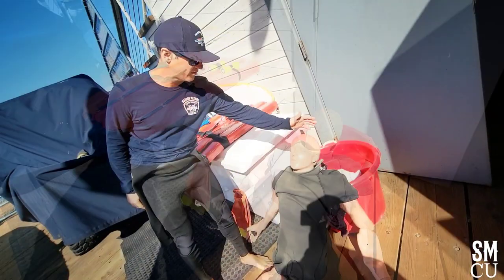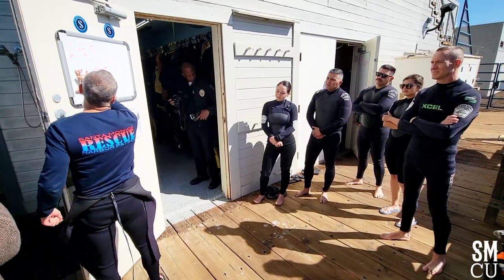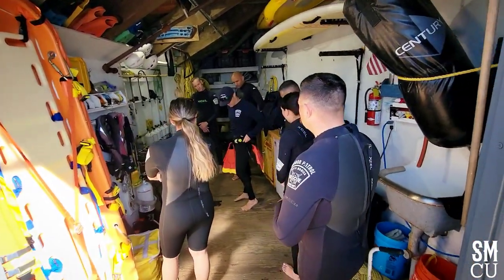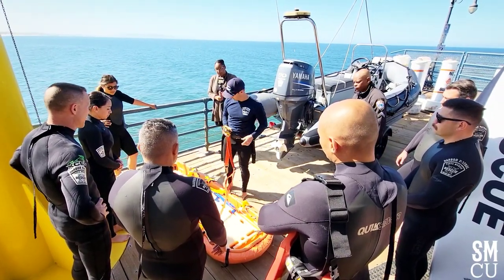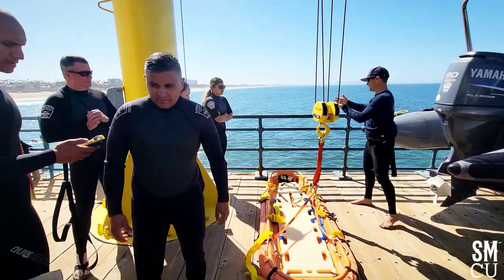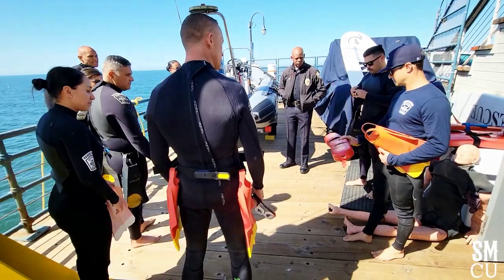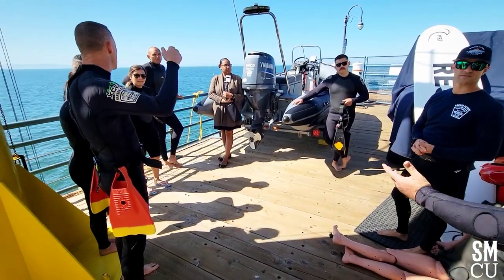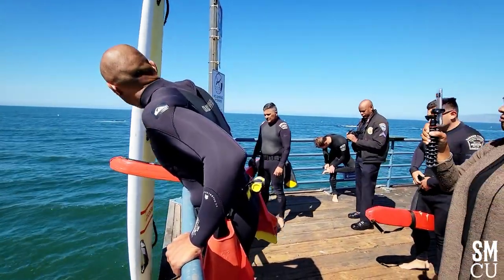Harbor Patrol Officers Lead Police on Rescue Drill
Santa Monica Harbor Patrol Officers lead SMPD Officers from the Safety Task Force through a rescue training drill at the Santa Monica Pier on Wednesday, May 11, 2022.

The multi-department task force consists of Santa Monica Police Officers, Santa Monica Code Enforcement Officers, Santa Monica Fire Department personnel, Santa Monica Harbor Patrol Officers, Public Works, and private security guards.

Santa Monica Close Up is a photo blog by Santa Monica based Photojournalist/Press photographer Fabian Lewkowicz.  Fabian is the former staff photographer for the Santa Monica Daily Observer Press, Santa Monica Mirror, Santa Monica, and the Santa Monica Corsair.